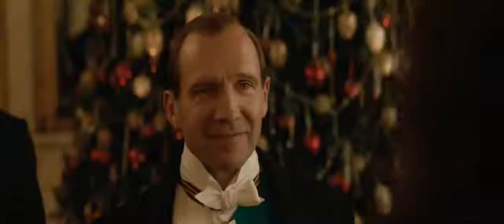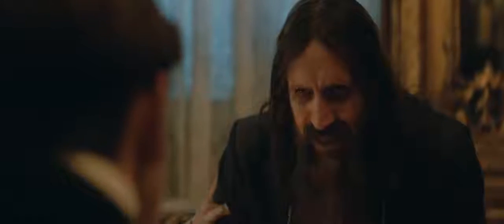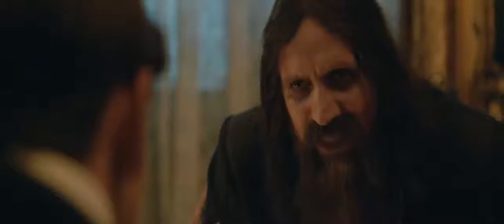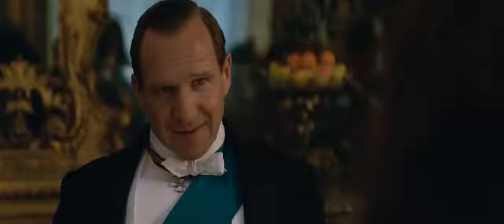THE KING'S MAN 3 | Offical Trailer | 2021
The King's Man is an upcoming period action spy film directed by Matthew Vaughn, who wrote the screenplay with Karl Gajdusek. The film is a spin-off prequel and the third film in the Kingsman film series, which is loosely based on the comic book series Kingsman, created by Dave Gibbons and Mark Millar and published by Marvel's Icon Comics imprint.
The King's Man

Directed byMatthew VaughnProduced by

Matthew Vaughn

David Reid

Adam Bohling

Screenplay by

Matthew Vaughn

Karl Gajdusek

Story byMatthew VaughnBased on

The Secret Service
by

Mark Millar

Dave Gibbons

Starring

Ralph Fiennes

Gemma Arterton

Rhys Ifans

Matthew Goode

Tom Hollander

Harris Dickinson

Daniel Brühl

Djimon Hounsou

Charles Dance

Matthew Margeson

Dominic Lewis

CinematographyBen Davis[1]Edited by

Jason Ballantine

Robert Hall

Production
company

20th Century Studios

Marv Studios[2]

Cloudy Productions

Distributed byWalt Disney Studios Motion Pictures

Release date

Country

United Kingdom

United States

LanguageEnglish
The film features an ensemble cast that includes Ralph Fiennes, Gemma Arterton, Rhys Ifans, Matthew Goode, Tom Hollander, Harris Dickinson, Daniel Brühl, Djimon Hounsou and Charles Dance.
The King's Man is scheduled to be released on March 12, 2021 by 20th Century Studios, delayed several times from an original November 2019 release date, partially due to the COVID-19 pandemic.[3]